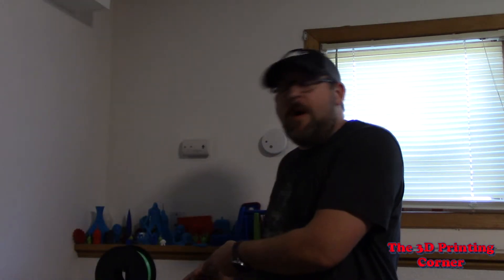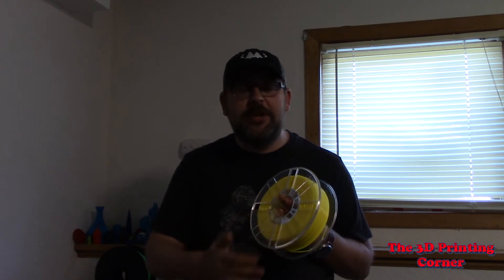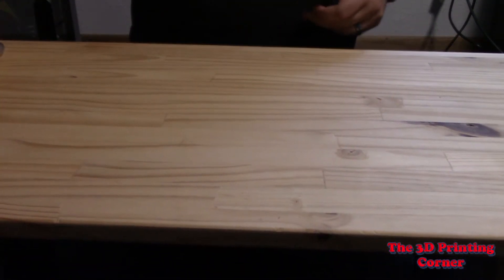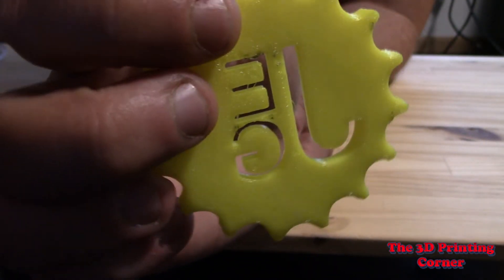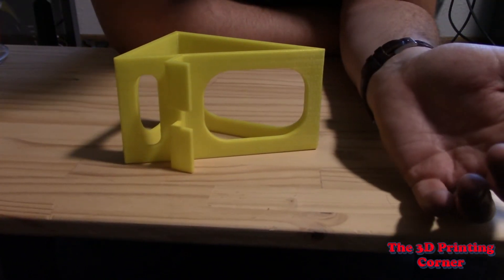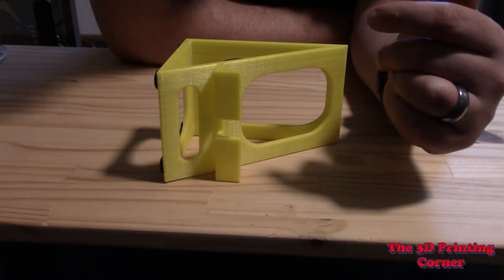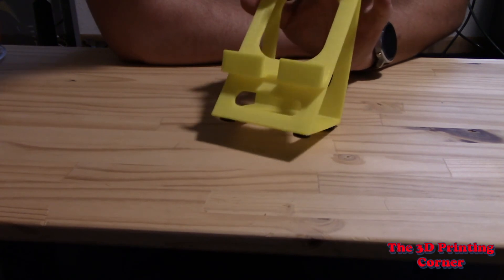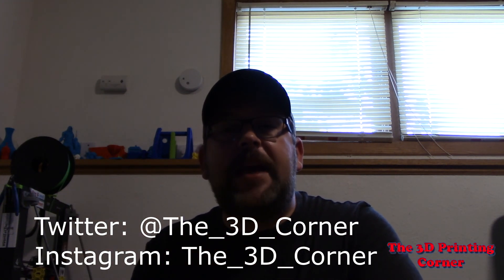3D Printing with Ziro PLA - Should you try it out?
3D Printing with Ziro PLA? Never heard of it? Thats ok, neither had I until I ran across it on Amazon. Watch if you want to find out if it is a true budget filament, or if it is a total bust, and not even worth its bargain price.

Please click the cart in the upper right at 25 seconds to tell me what kinds of videos you might like to see in the future. If you don't see what you want, click other, and leave me a comment on this video.

Below are links to the product if you want to try it out for yourself.  They separate it out by color, so I have picked a few of the primary colors and linked them here.

I also mentioned SainSmart TPU, if you are interested in that product, click below to check it out. It is a great alternative to more expensive semi-flexible TPU materials.  You can watch my review of it

What budget filaments are you using?